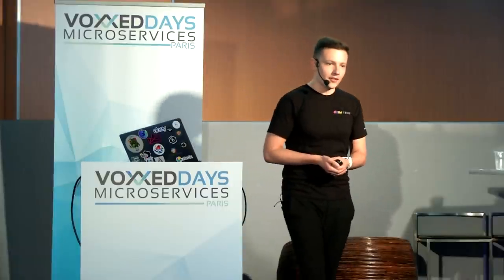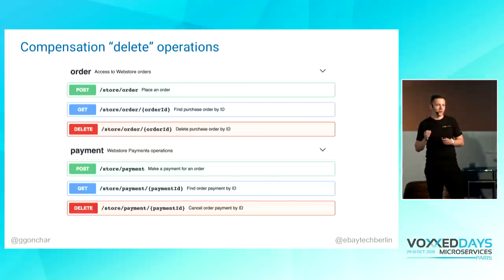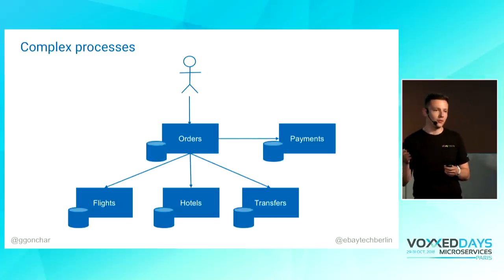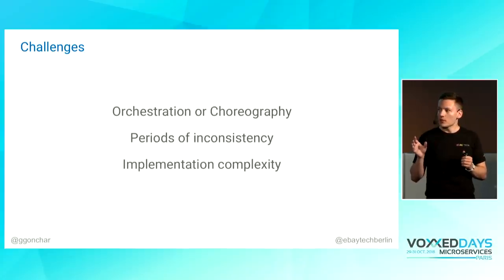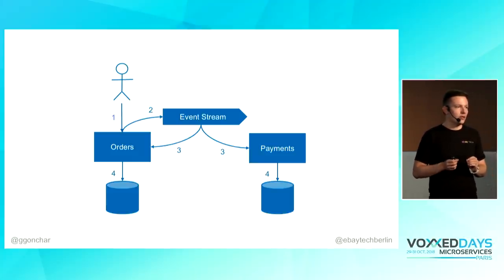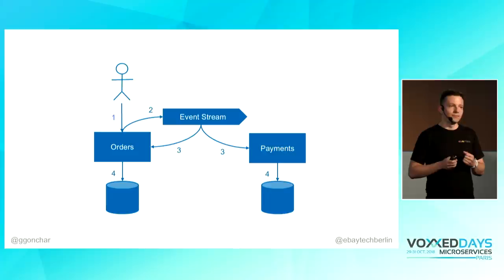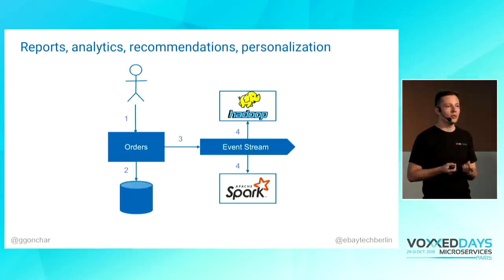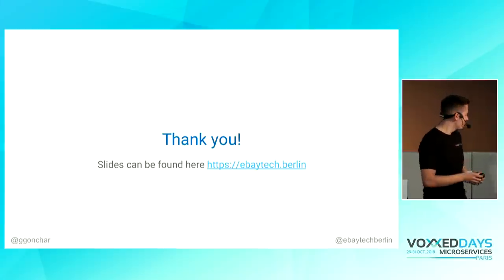Data Consistency in Microservices Architecture (Grygoriy Gonchar)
While we go with microservices we bring one of the consequence which is using multiple datastores. With single data source, it’s way much easier to guaranty that given entity such as customer, order or payment will have the same state across the system. The challenges arise when the related data is spread across multiple microservices. This talk represents my architecture experience gathered in three organizations from different industries on making data consistent across multiple microservices. The solutions are based and inspired on the known facts about distributed systems such as CAP theorem or FLP impossibility, protocols such as 2PC or Raft, patterns such as Sagas or Event Sourcing.

Voxxed Days Microservices 2018: 2 days conference (+1 optional workshops day) only on Microservices.